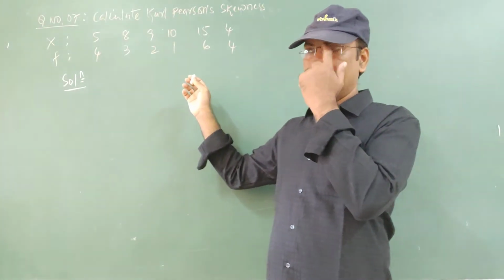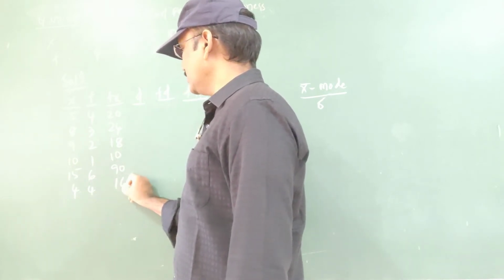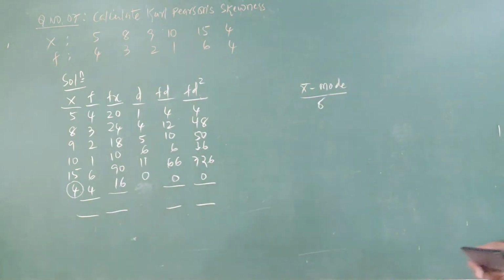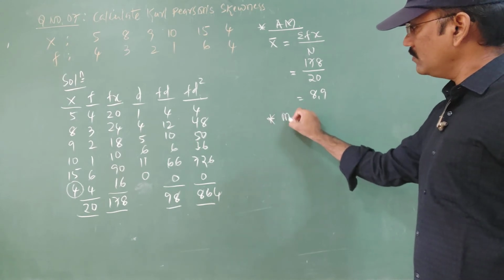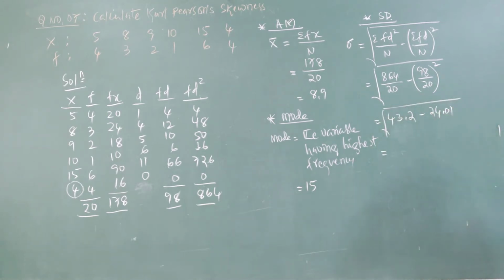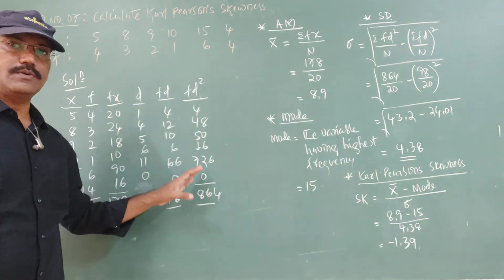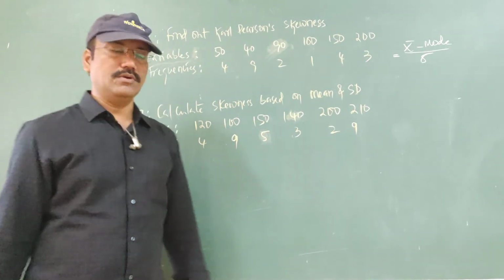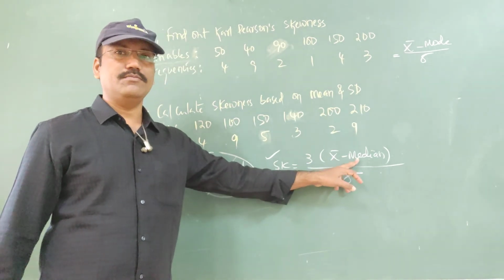skewness Q.No 7 to 9